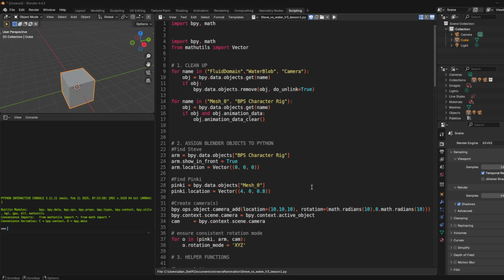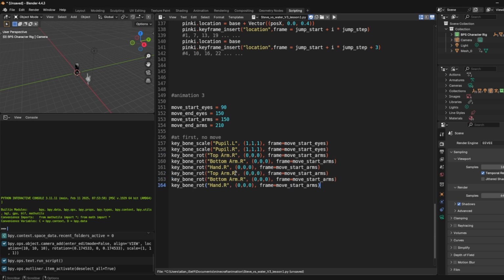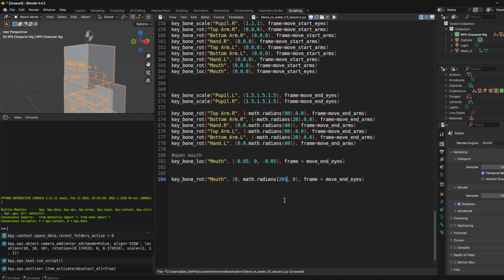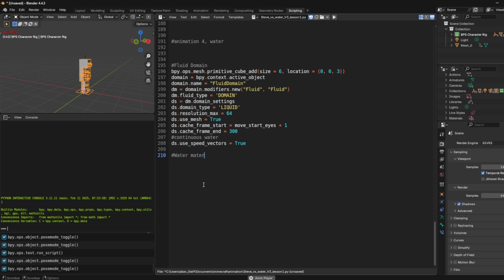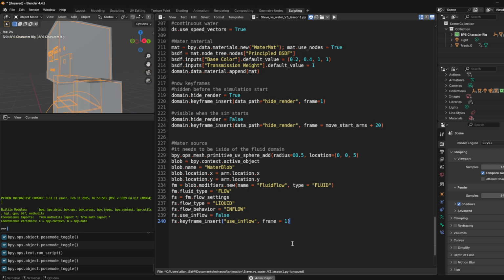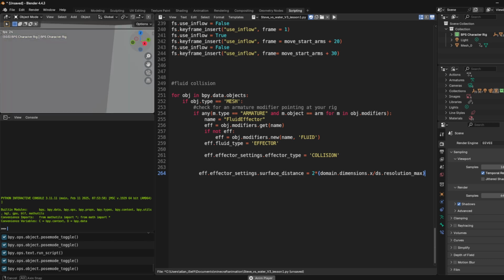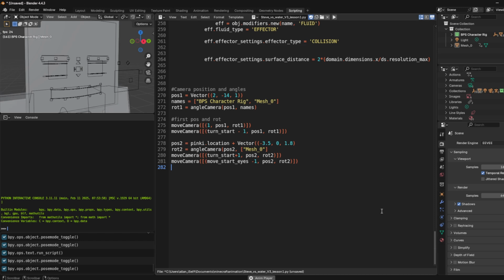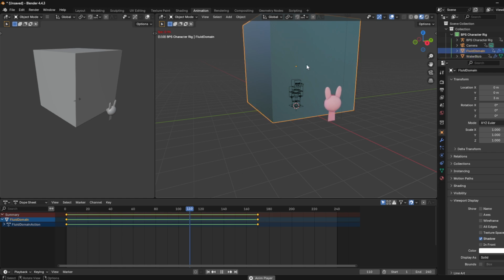Using Python and Blender to Animate: Lesson 2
In this lesson, I'll show you how to use pure python to do cool animation in blender - mixing characters from minecraft and sprunki incrdibox! However, your possibilities in this video are NOT limited to only these characters! You may use the things taught in this video to animate your own animations.